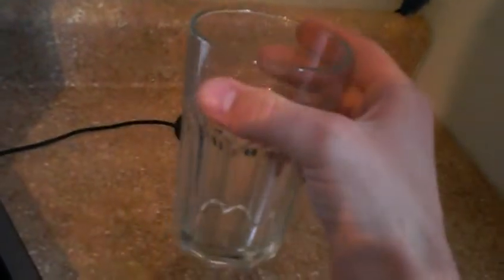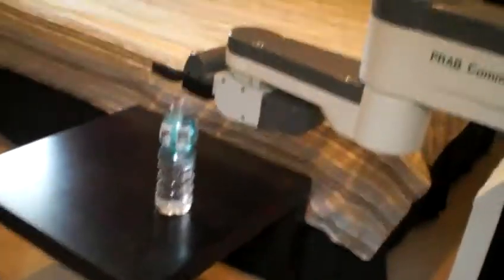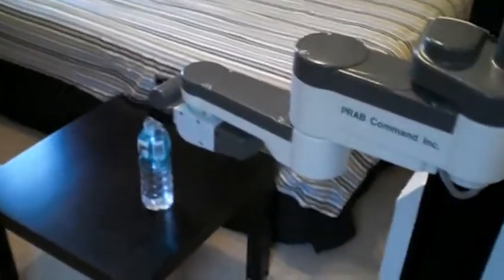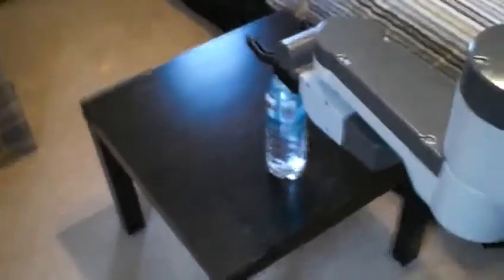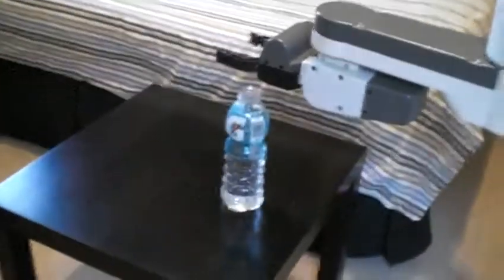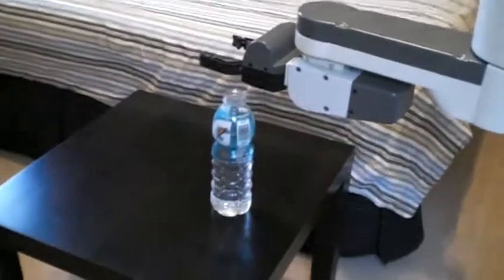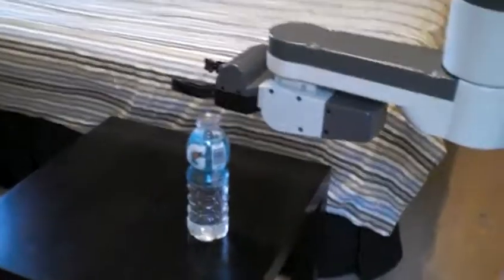UMI RTX Robotic Arm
Just having some fun learning about movements and stuff!!!

If anyone watching this video has information about this arm id love to hear from you.